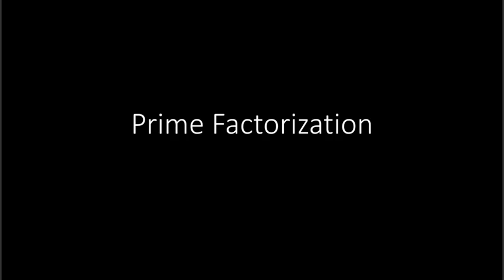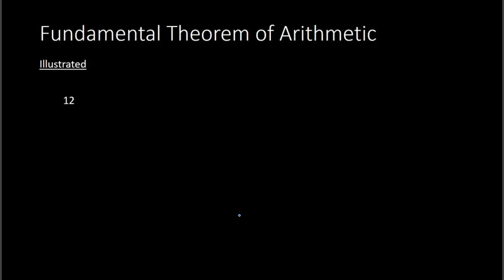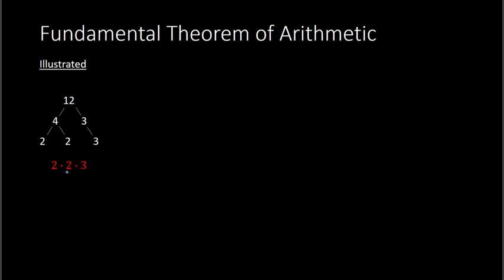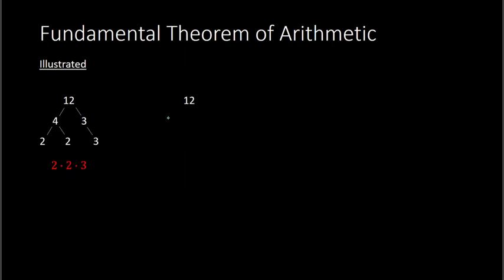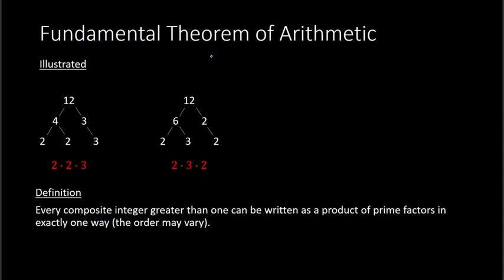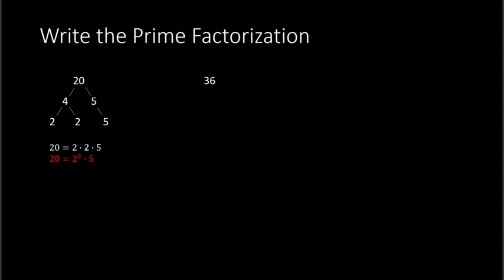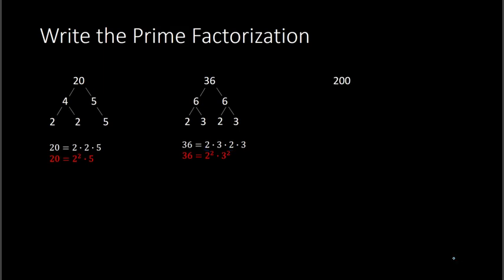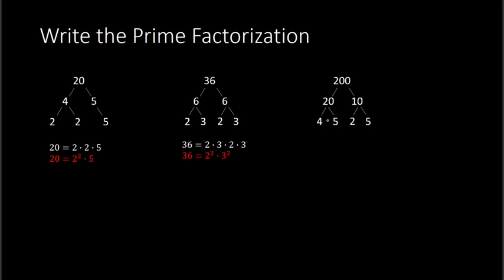Prime Factorization (Pre-Algebra)